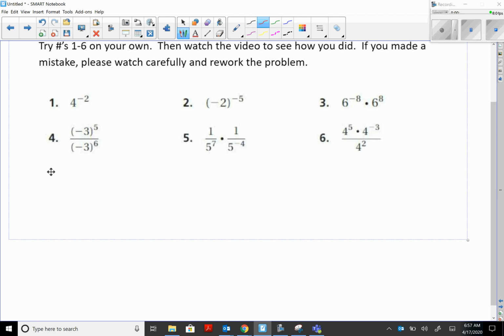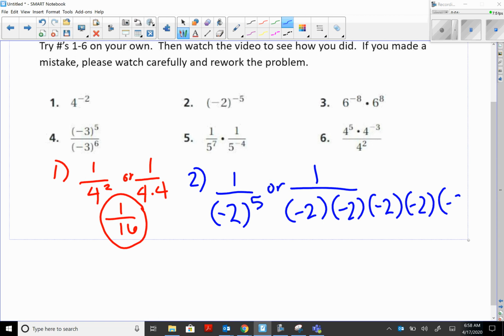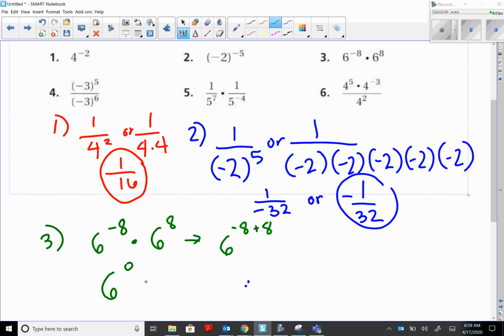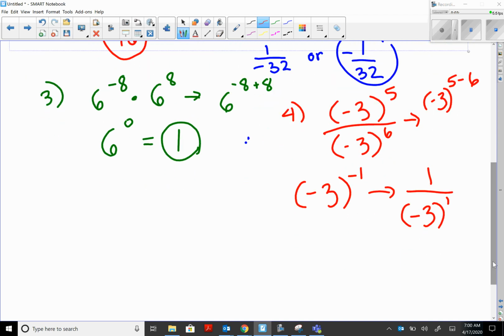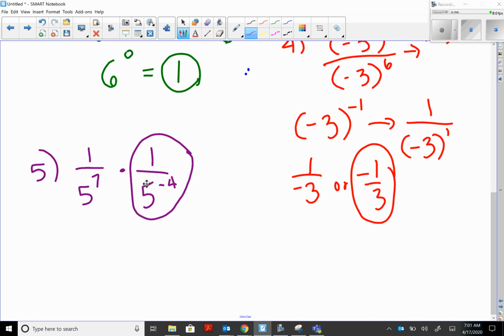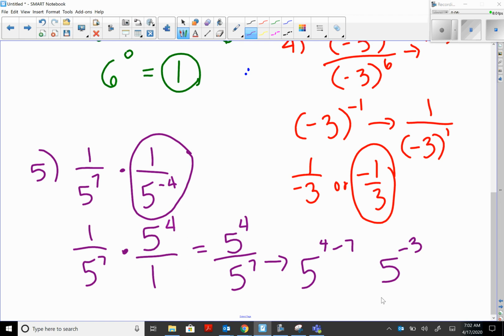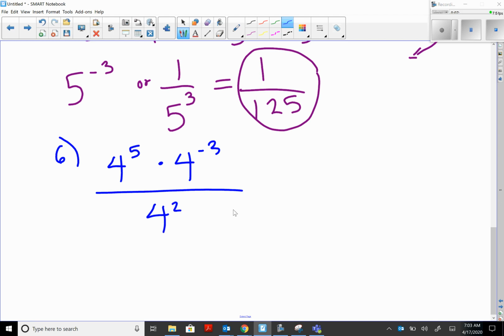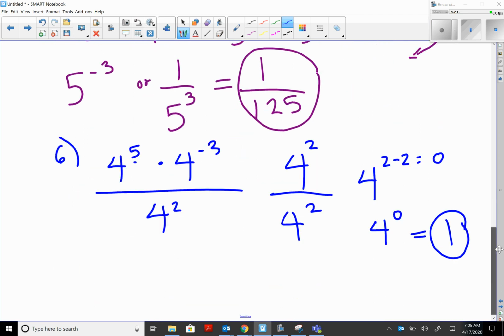Video 3: Negative Exponents